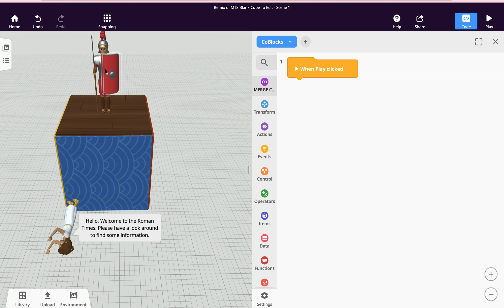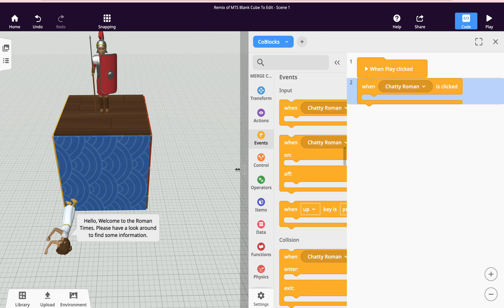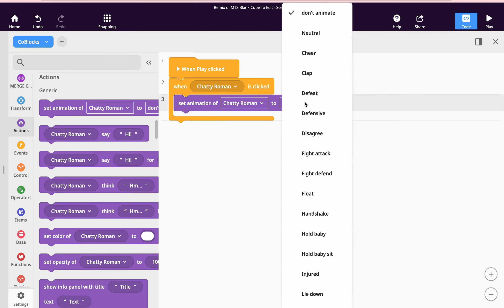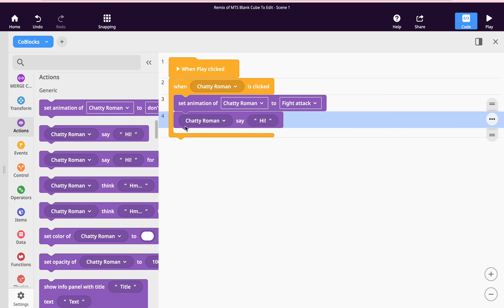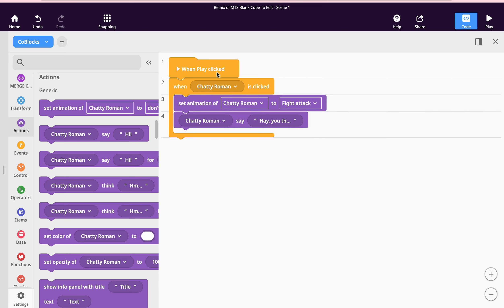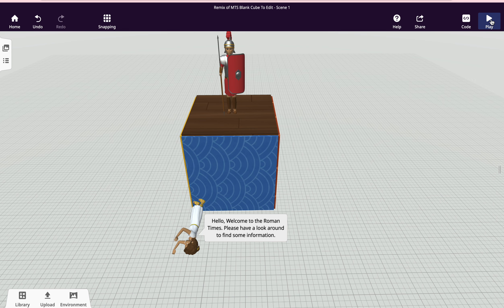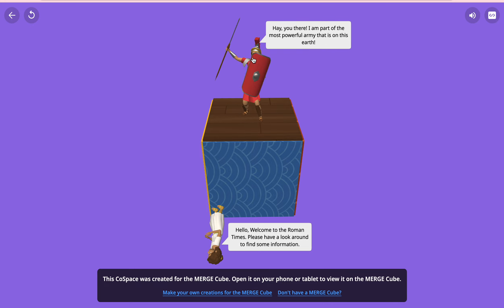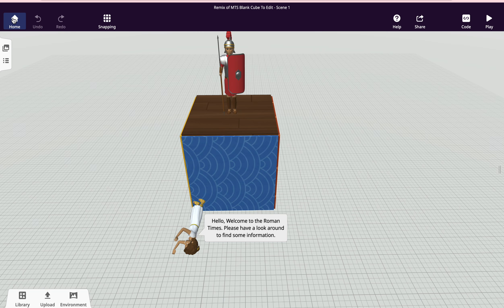Code Item to Say Something When Clicked